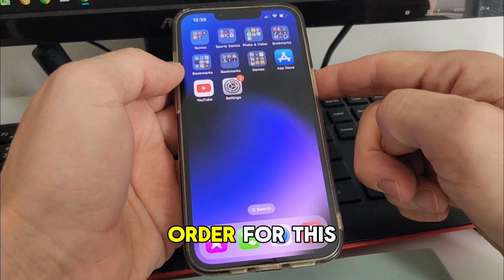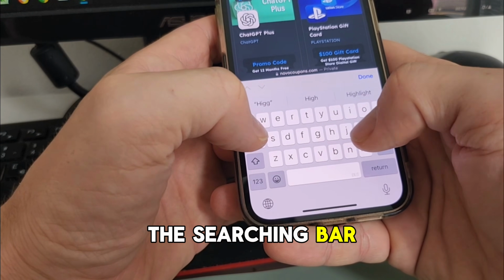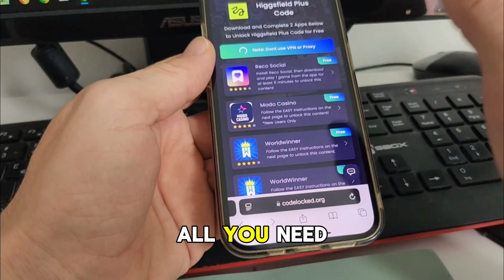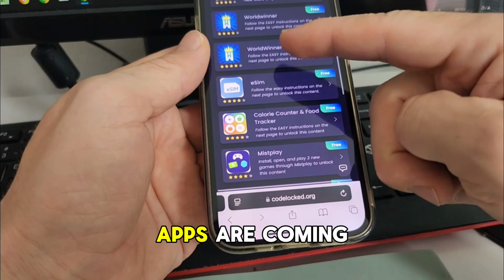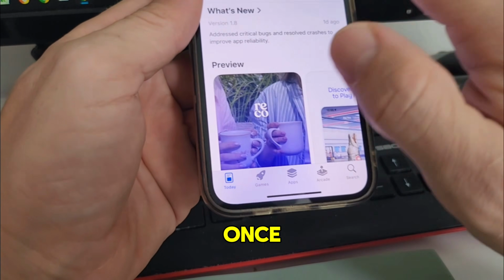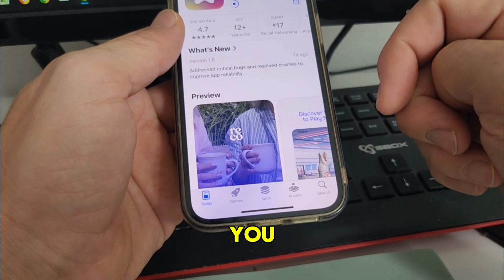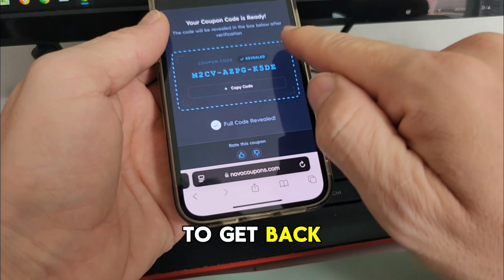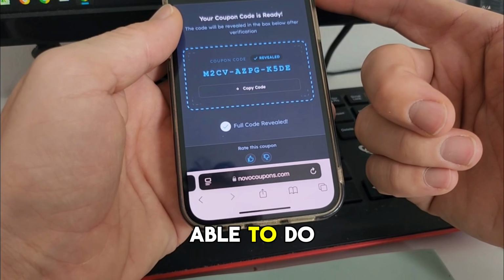How to Get SEEDANCE 2.5 for FREE! ✅ SEEDANCE 2.5 Unlimited AI Videos (100% Legit)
Hey Guys, what's goin on! Want to unlock SEEDANCE 2.5 for FREE? In this video, I’ll show you a simple step-by-step method to access powerful AI features without paying a cent! Whether you’re using it for videos, creating phots, or content creation — this guide will help you get started fast.

💡Seedance is an advanced AI text-to-video generation model developed by ByteDance, the parent company of TikTok. With this legit method you will be able to use the seedance 2.5 tools for free.